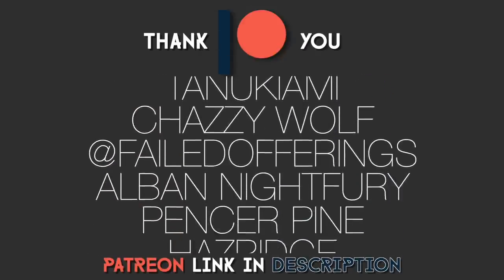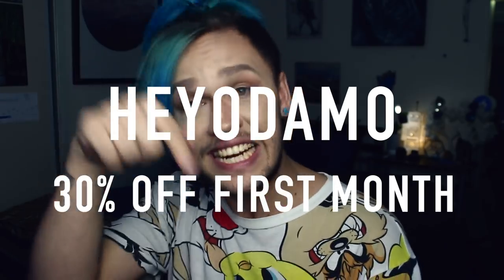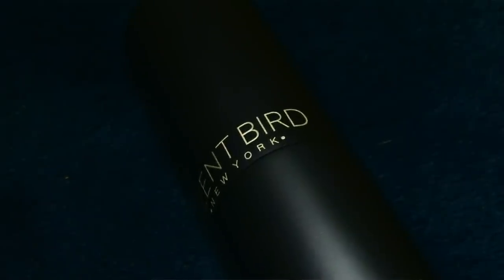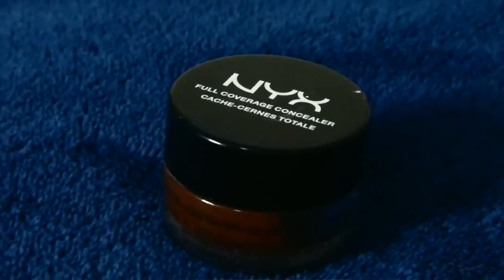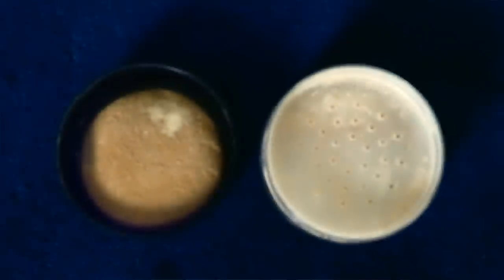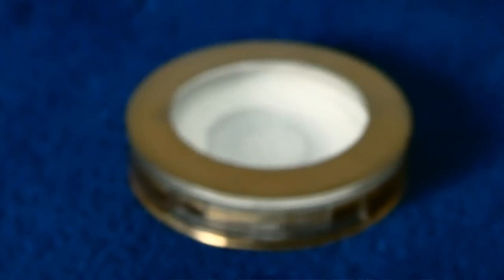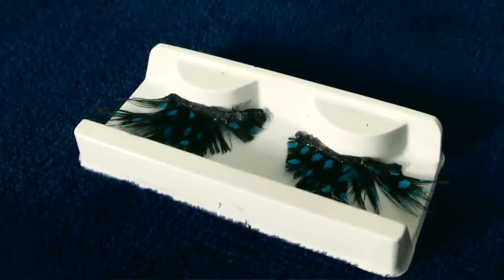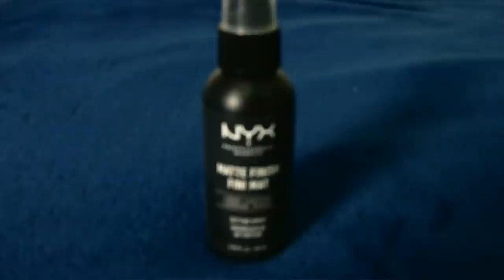CHEAP starter DRAG QUEEN makeup | EVERYTHING You Need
EVERYTHING you need to get started with drag makeup. CHEAP!

SNAPCHAT: HeyoDamo (barely use it tho)

TUMBLR (barely use it tho)

GAMING CHANNEL (it's dead tho )

DAILY VLOG CHANNEL (it's dead tho)

THANK YOU SO MUCH TO MY PATRONS FOR SUPPORTING ME!

Ikideru Shep 💜
Rohan Easo
Tanukiami
Chazzy Wolf
Alban Nightfury
Pencer Pine
Hazridge
Snooper
BooshieBoo
Evy
Sax
Obedient Gamer
Andy @Archwhite
Mitchell Quinn
Logan Murrow
VampyreBlue
That1GShep
Alex Erzen
Kobi
Hensuuchan
Leo
David J. Sellinger
SchizoBug
Dana Lynn Wagner
Shannon Cleveland @misskeybladezzz
LynaFox
Lichtwolf
Koma
Viper
Furtastic Studios
Rosepetals
Lachlan Halliwelli
Skylar McElroy
Worgon
Alex Söres
James Hefel @felofHe
AntiBlueFox
Jasper Jay
Ragehound
Dalmy
NovaCat
Nos Hyena
DB Husky
Yuke Weiß
Zed Shirogane
Flamingo My Mango